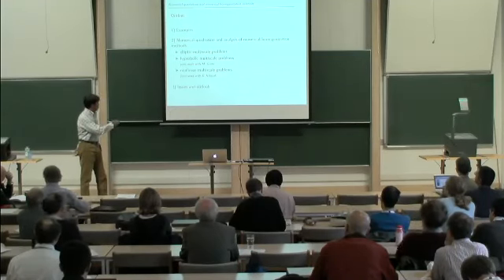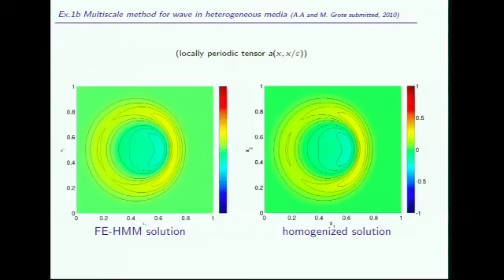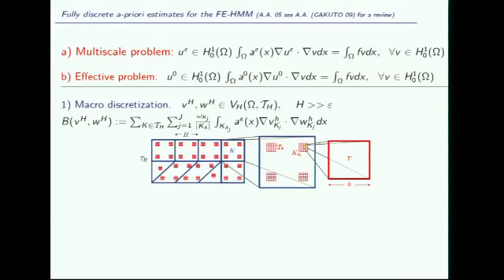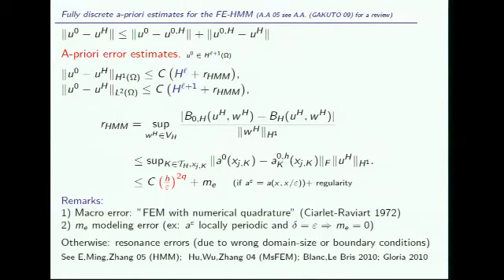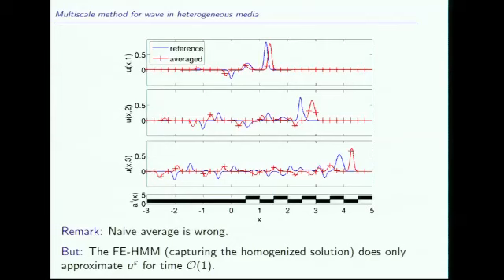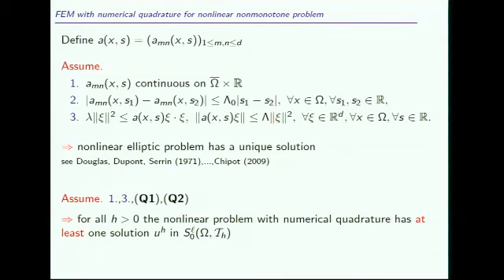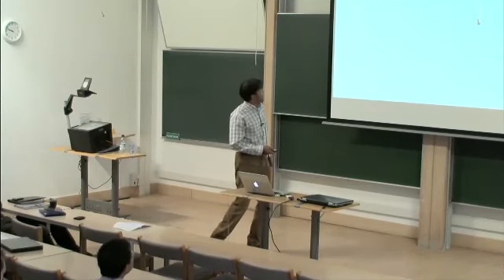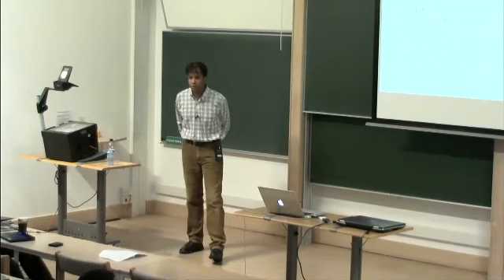Multiple Speakers | Numerical integration for numerical homogenizations methods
Title: Numerical integration for numerical homogenizations methods
Speakers:
Date: 14th Sep 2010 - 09:00 to 10:00